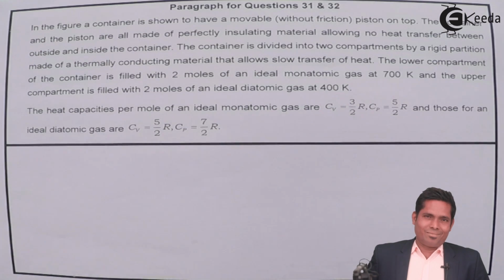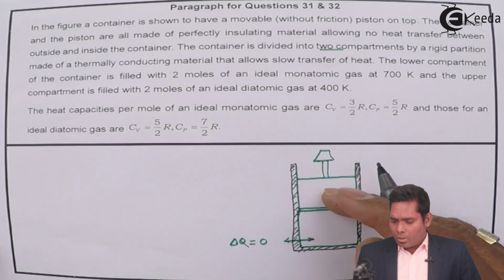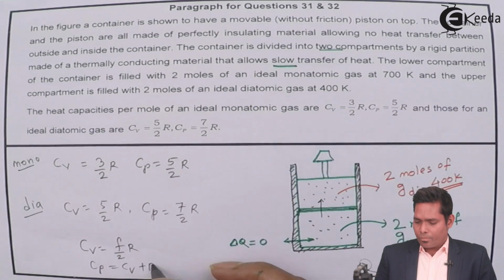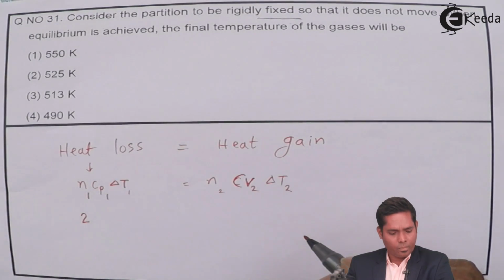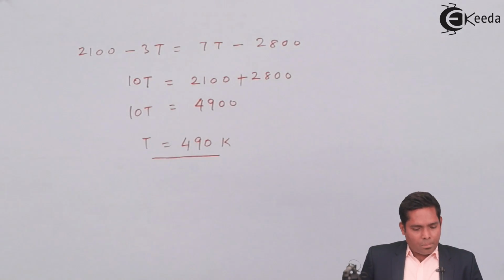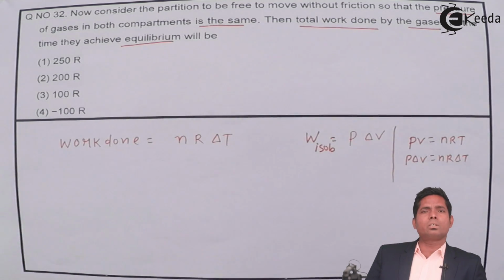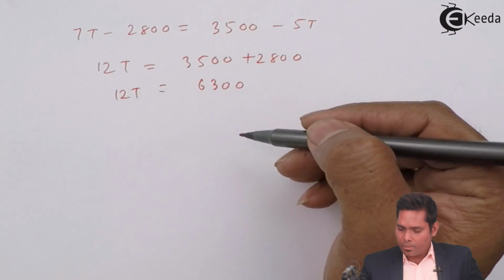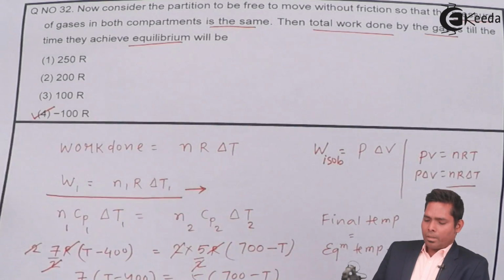IIT JEE Advanced 2014 Physics Solution - Question 31 & 32 - IIT JEE Advanced Physics Paper Solution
Video Lecture on Question 31 and 32 from IIT JEE Advanced 2014 Physics Solution of IIT JEE Advanced Physics Paper Video Solution for HSC, CBSE & NEET Students.

1) IIT JEE Advanced 2014 Physics Solution - Question 29 - IIT JEE Advanced Physics Paper Video Solution

2) IIT JEE Advanced 2014 Physics Solution - Question 30 - IIT JEE Advanced Physics Paper Video Solution

1) IIT JEE Advanced 2014 Physics Solution - Question 33 & 34 - IIT JEE Advanced Physics Paper Video Solution

2) IIT JEE Advanced 2014 Physics Solution - Question 35 & 36 - IIT JEE Advanced Physics Paper Video Solution

Happy Learning : )